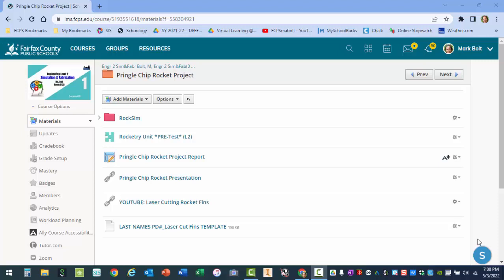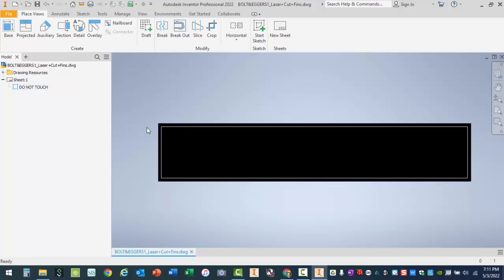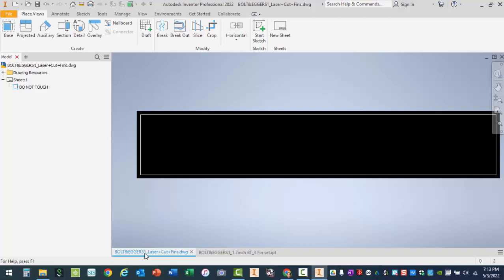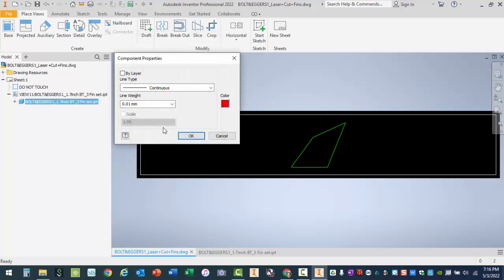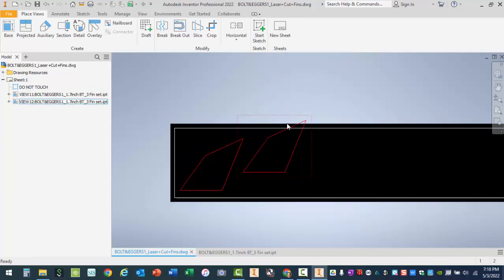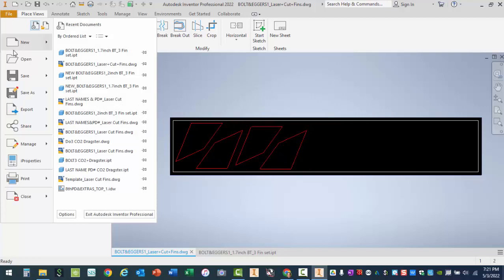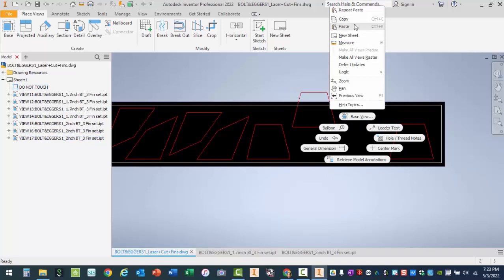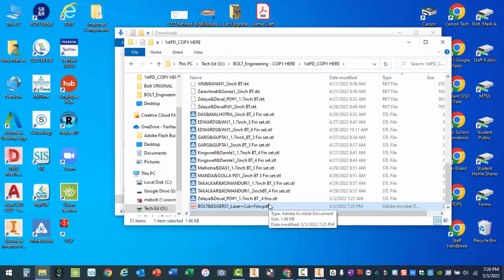Fin Setup for Laser Cutting (Ritz Cracker Rocket)